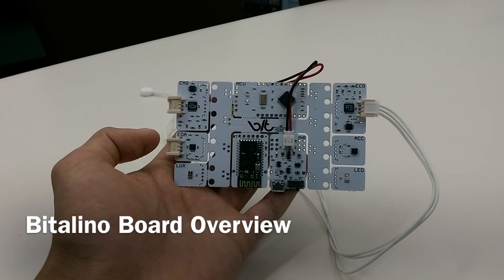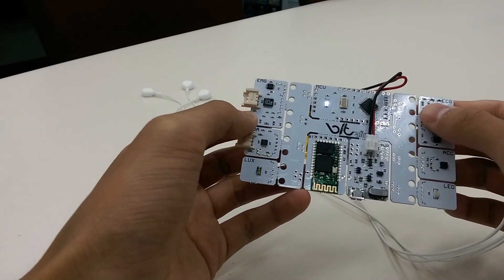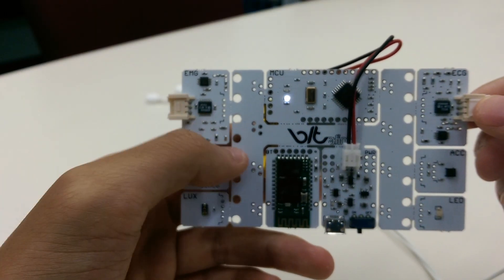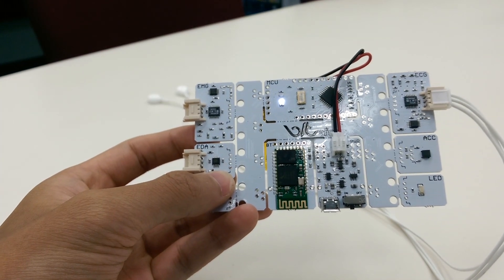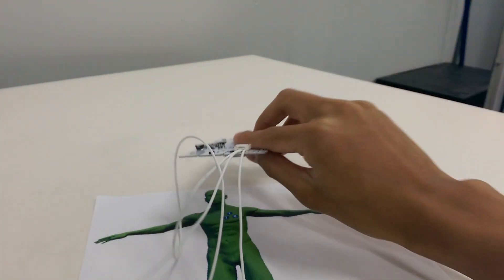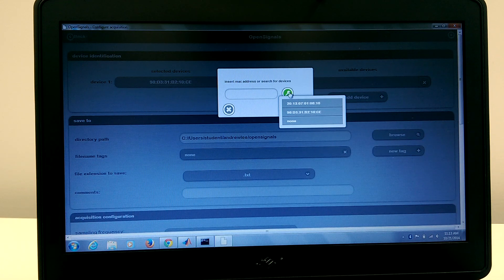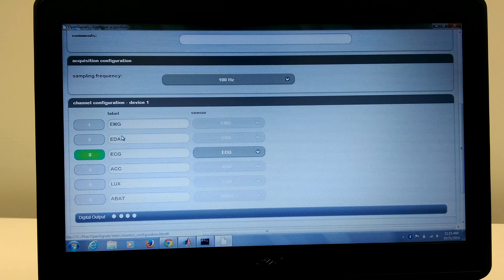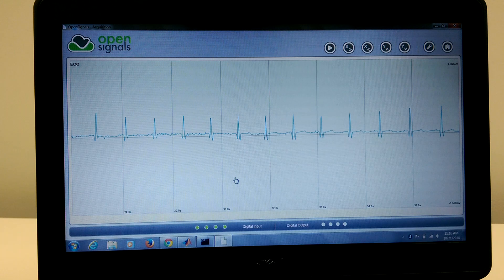BITalino Overview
A basic overview of the BITalino board with a primary focus on ECG, including how to place on the electrodes and collecting data through OpenSignals.

Midterm project for Dr. Eakta Jain at the University of Florida Fall 2014